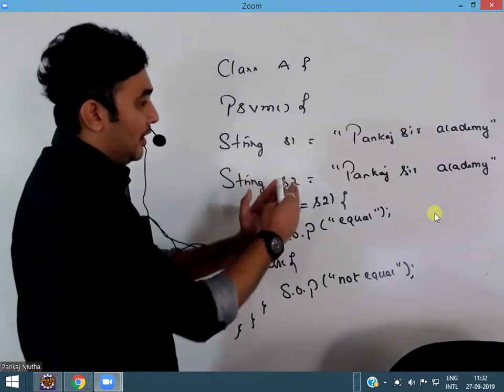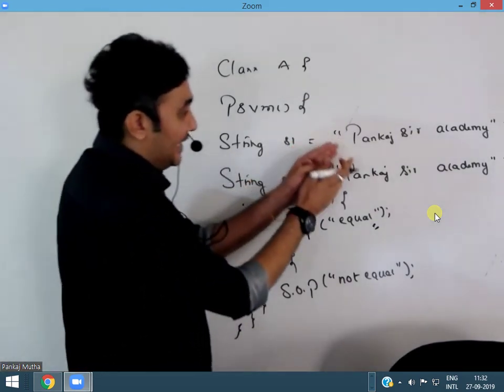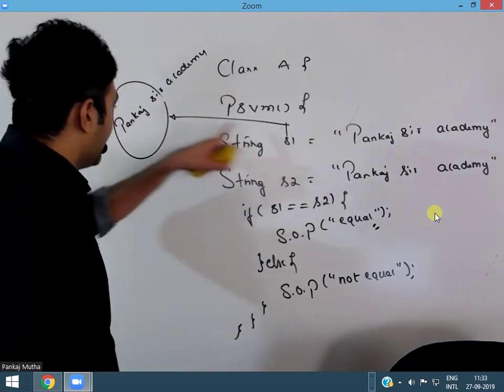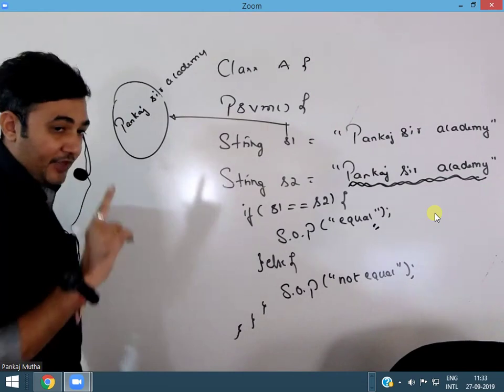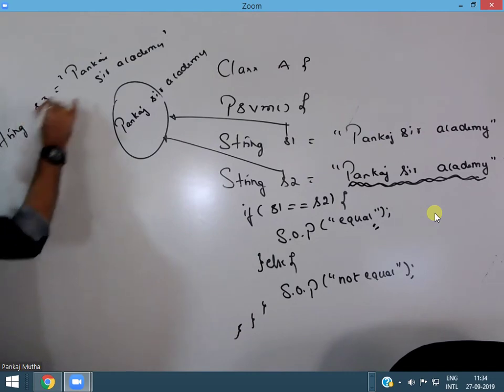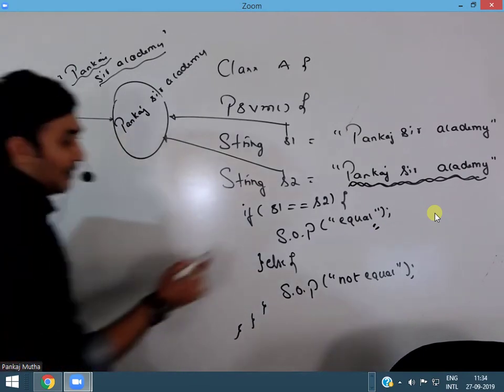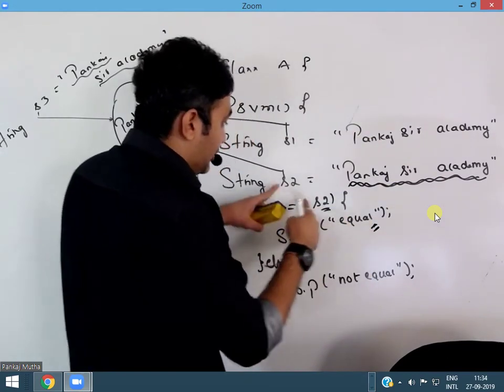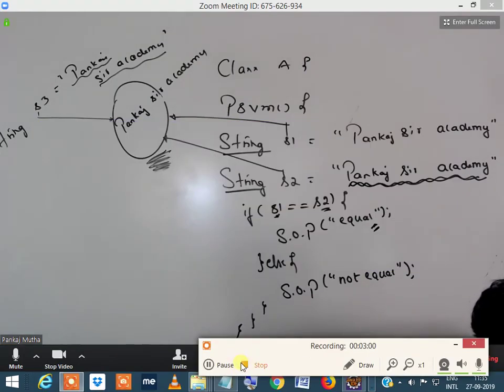Java Tricky Interview Question 19 by Pankaj Sir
Java Tricky Interview Question Series 19:

What is the output of this program?

public class A {

String s1 = "pankaj sir academy";
String s2 = "pankaj sir academy";

if(s1==s2){
System.out.println("equal");
}else{
System.out.println("not equal");

By PankajSirAcademy.com
Branches:
Bangalore (BTM / Marathahalli / Rajajinagar)
Pune
Mumbai
Noida
Chennai